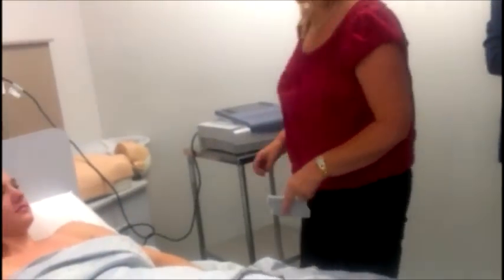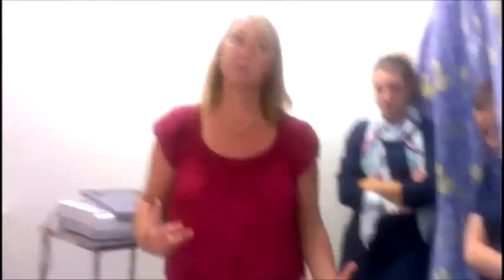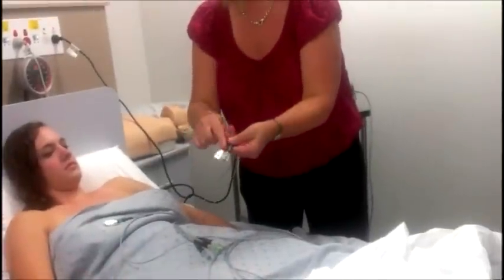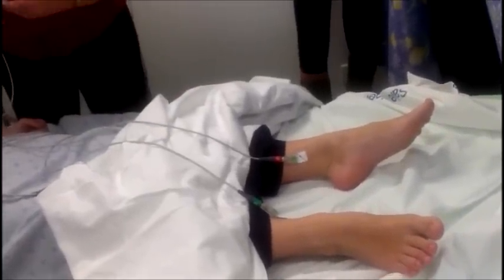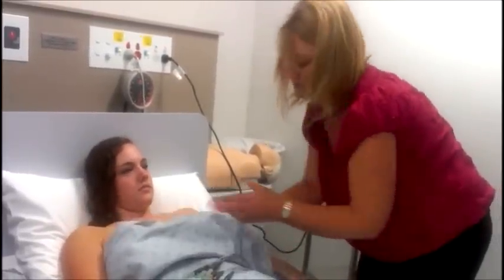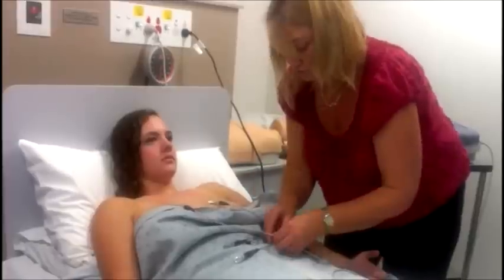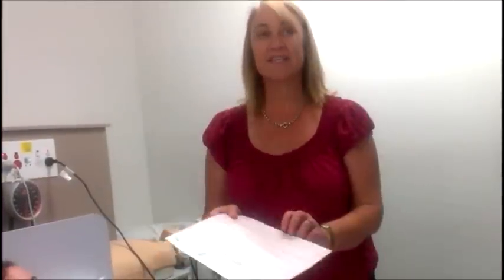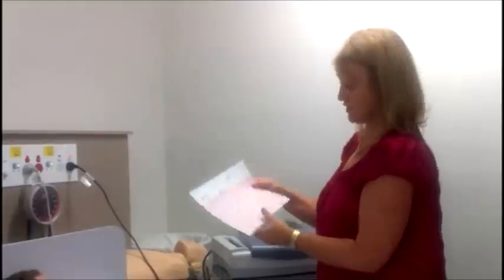Nursing student ECG demo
Ladies and Gentlemen man, welcome to my first YouTube video. Come along with me to my uni lab class to see what I learn about conducting an ECG.